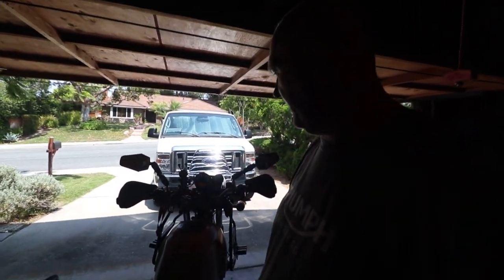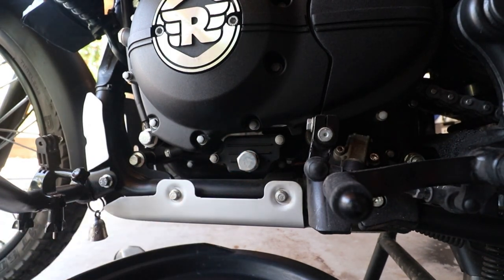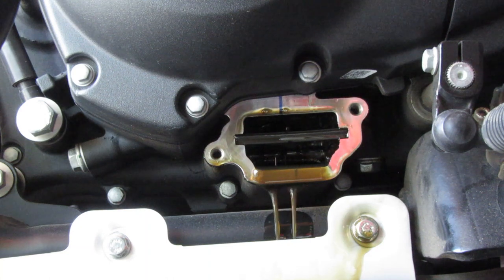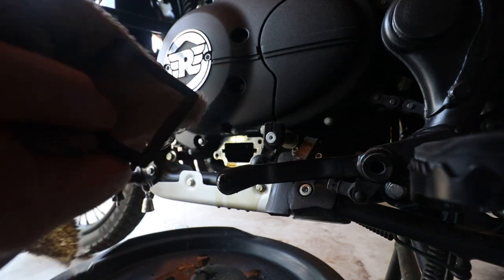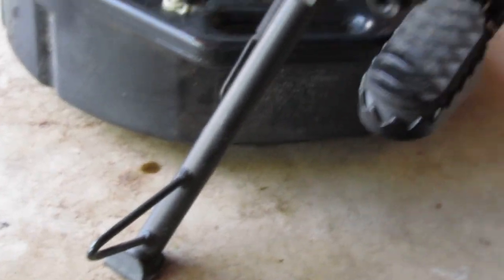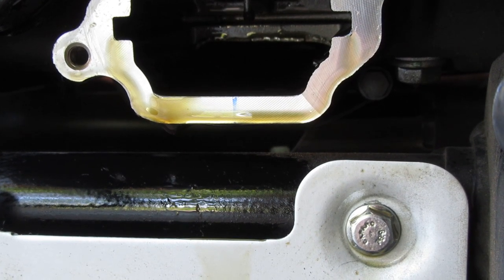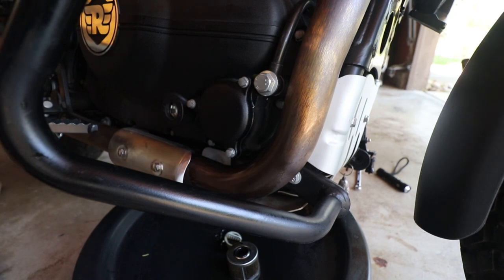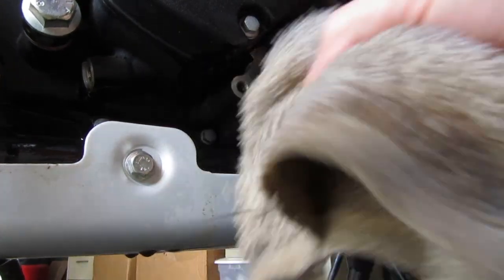R/E HIMALAYAN OIL & FILTER - CHANGE RESET SERVICE REMINDER - GREASE GEAR LEVER- STEP BY STEP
Step by Step How I change the oil & oil filter & Clean the oil screen Service the Gear Shift Lever & Re Set the Service Reminder Flashing Spanner Warning Light.
Motul 10w50 Oil
GROZ 5-Liter Graduated Measuring Container
15 Quart Drainmaster Drain Pan and Waste Oil Storage
Saddle Bags

Some Other Stuff I Use :-
Doubletake Mirror - Indestructible Motorcycle Mirrors - Adventure Set
Bell MX9 Adventure Helmet
Sony Action Cam FDRX3000
GoPro Action Cam
Sony Helmet Mount
Sony Mic

SUPPORT:-
You can help support The Jolly Peanut Channel All donations will help towards funding future videos. Thank You.